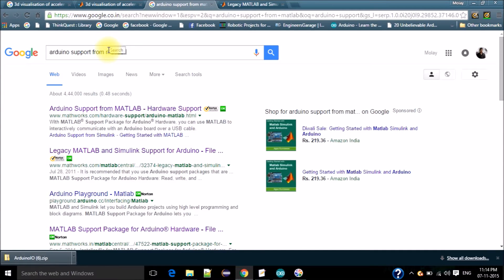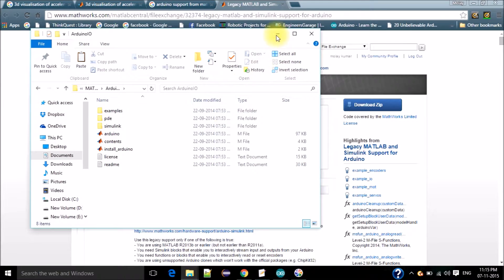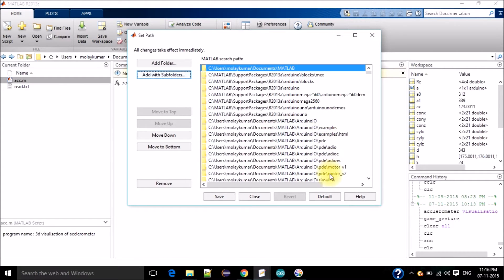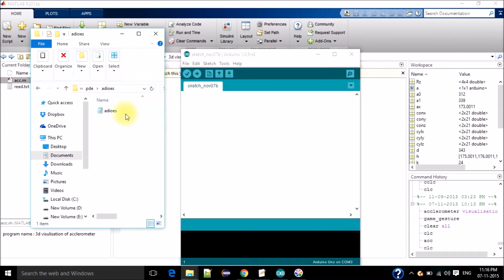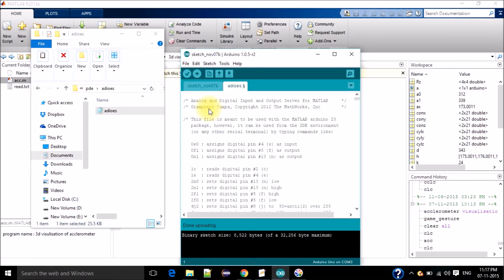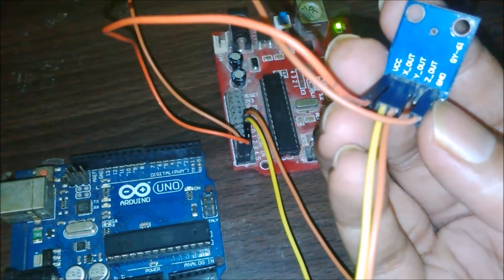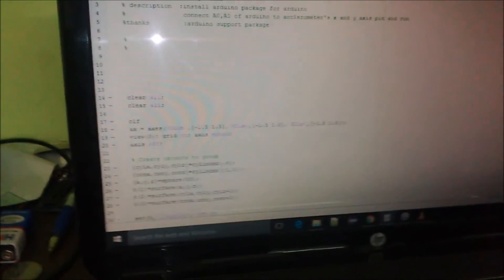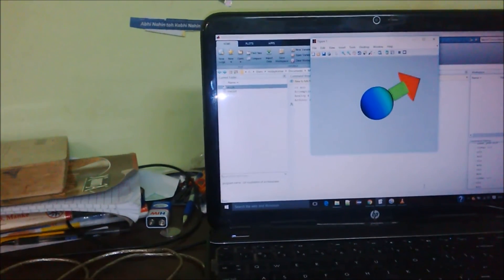tutorials on Arduino interfacing with Matlab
this is the tutorials on arduino interfacing with matlab .i use arduino support package from matlab .here i also show one application of it.here is the link of the code